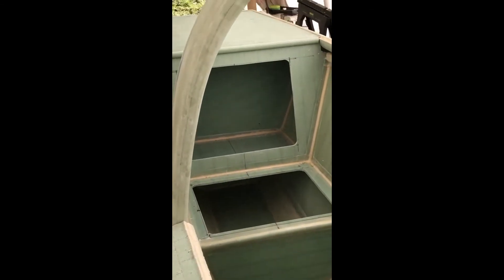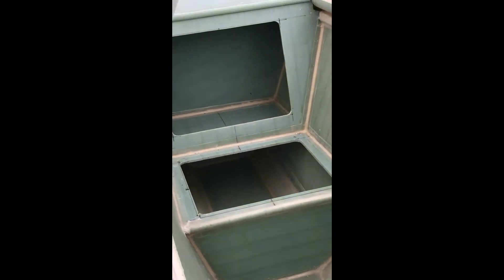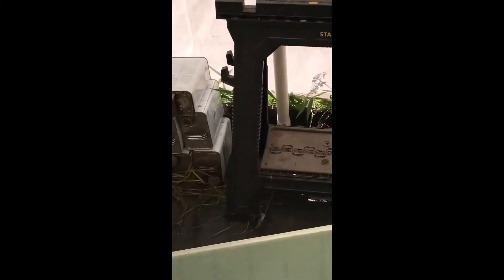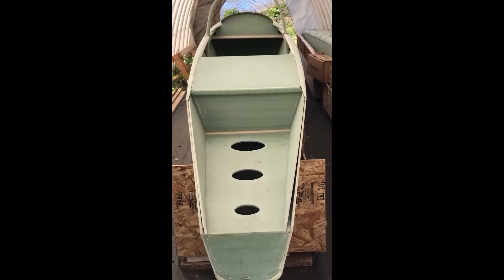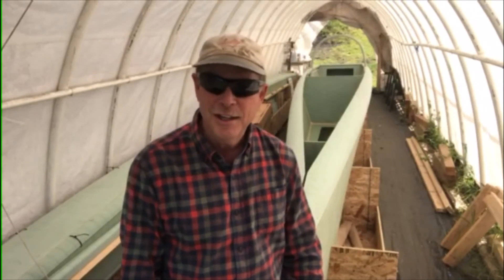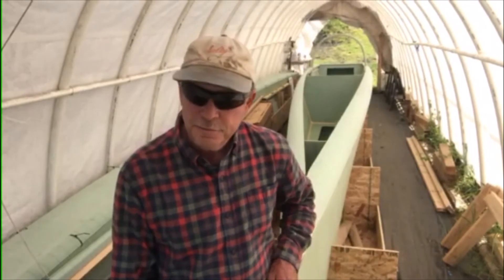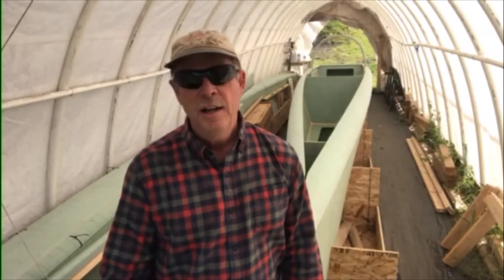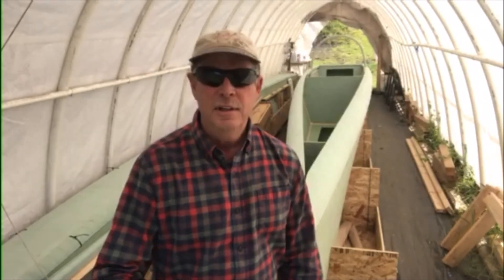The Electric Trimaran Kite-Boat Kit The Build Continues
Building the first 30' electric trimaran kite-boat kit